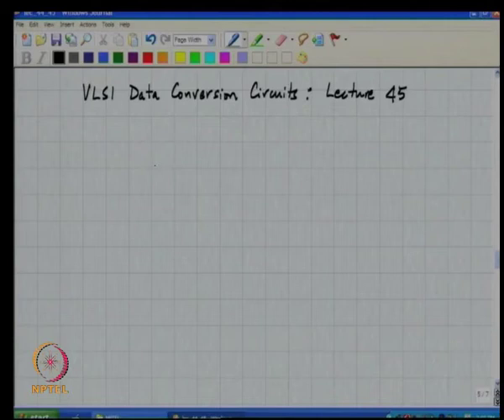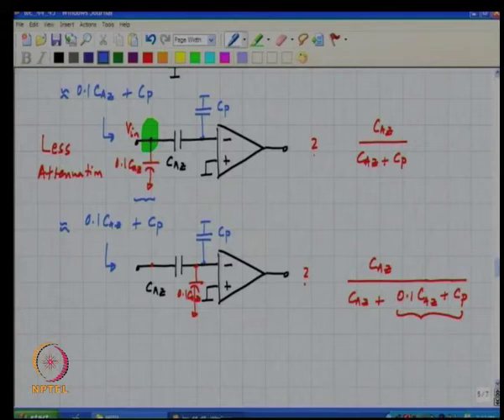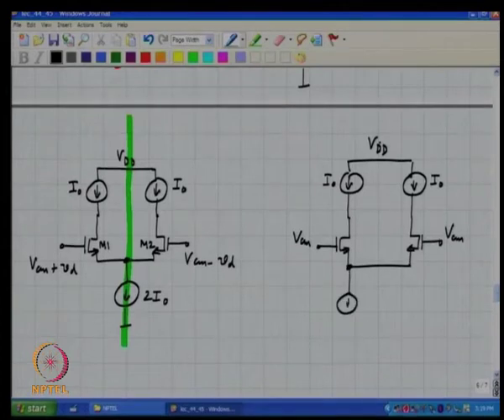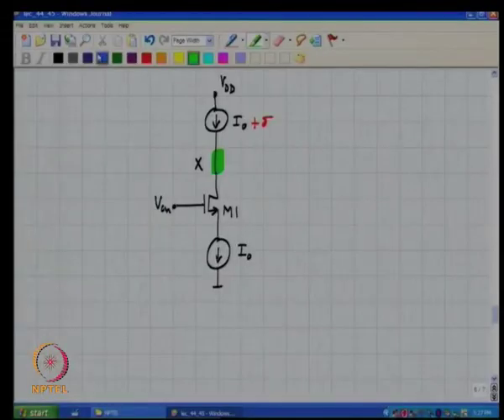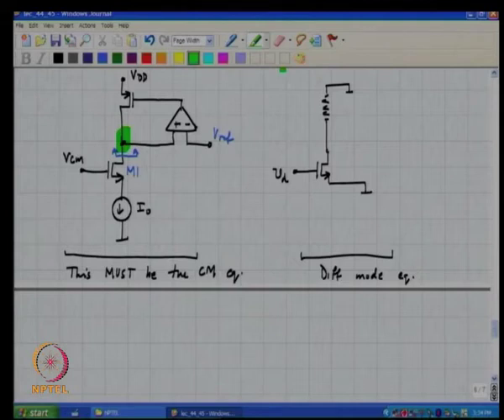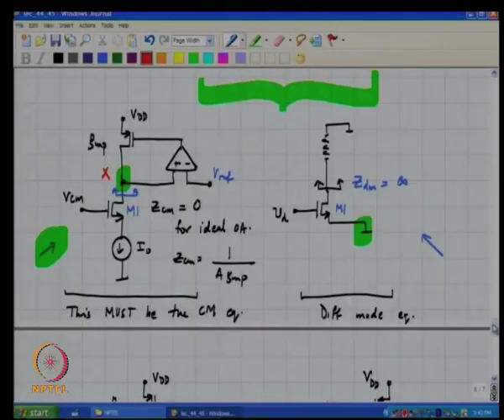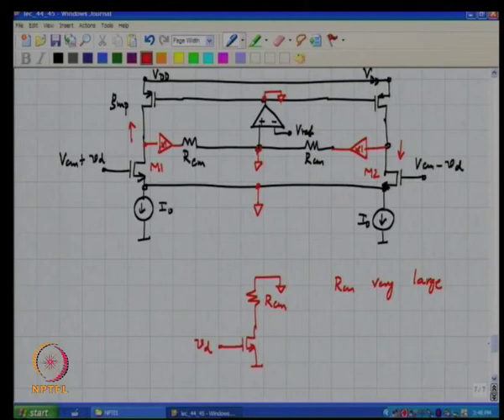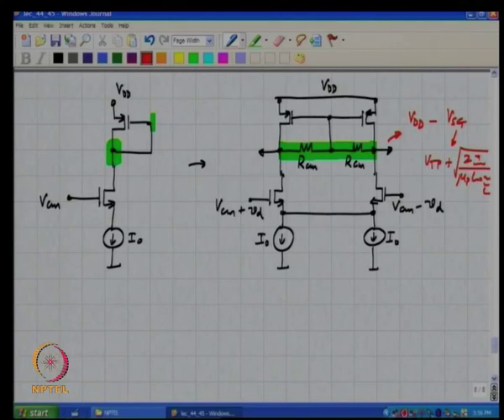Mod-01 Lec-45 Auto Zeroing-3